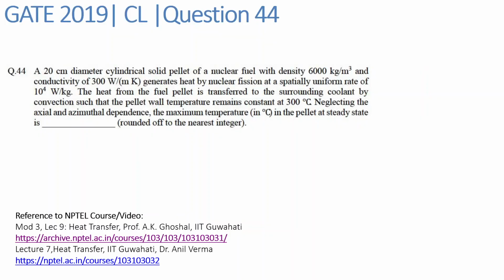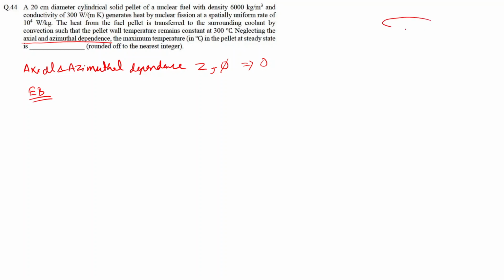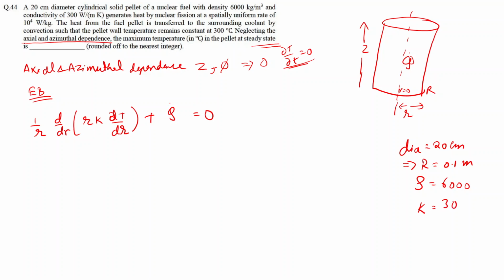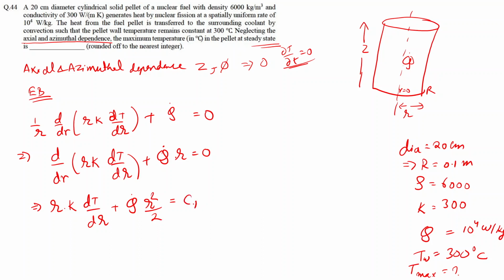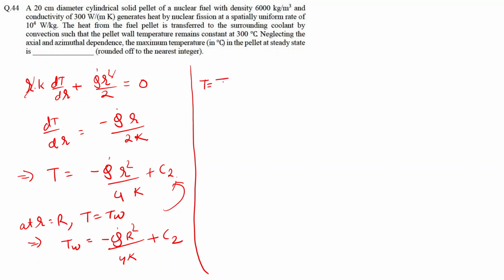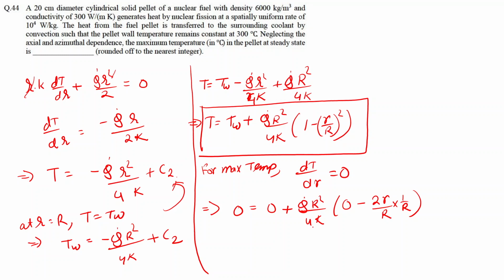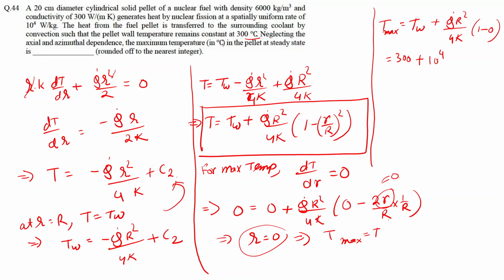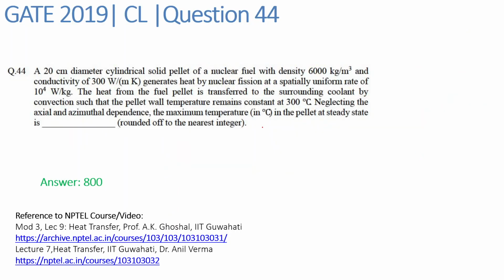Q44 CH 2019